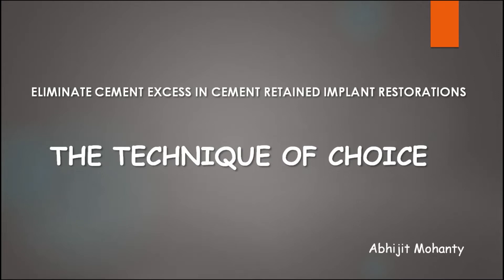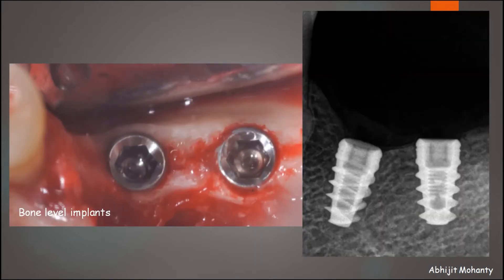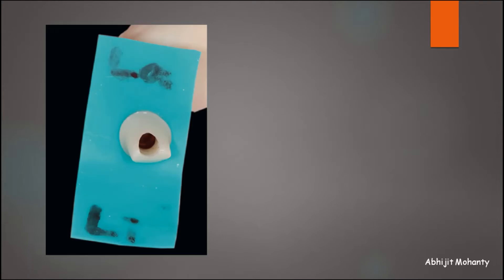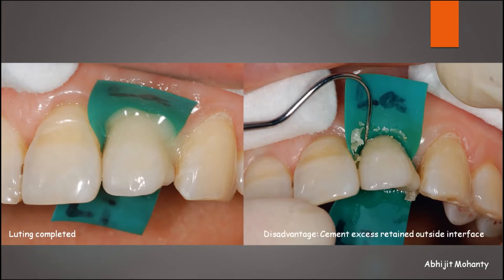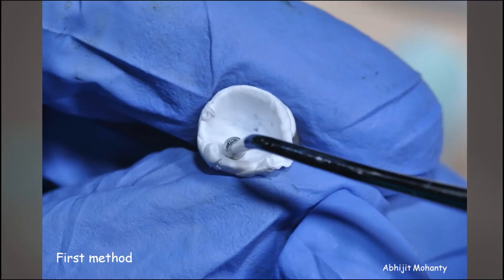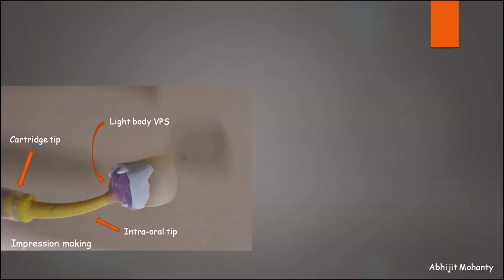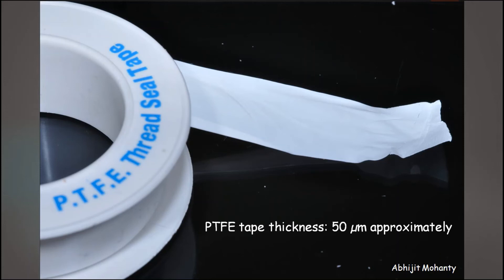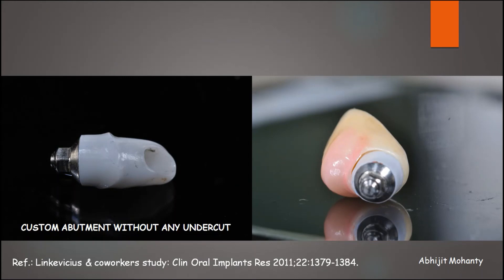ISOI DIGITAL CLINICAL TIPS Dr. ABHIJIIT MOHANTY- ELIMINATE CEMENT EXCESS IN CEMENT RETAINED PROSTHES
ELIMINATE CEMENT EXCESS IN CEMENT RETAINED IMPLANT RESTORATIONS : THE TECHNIQUE OF CHOICE